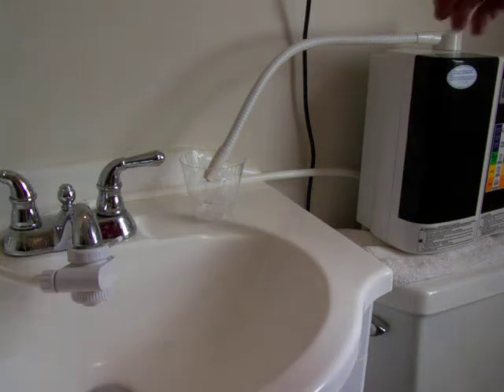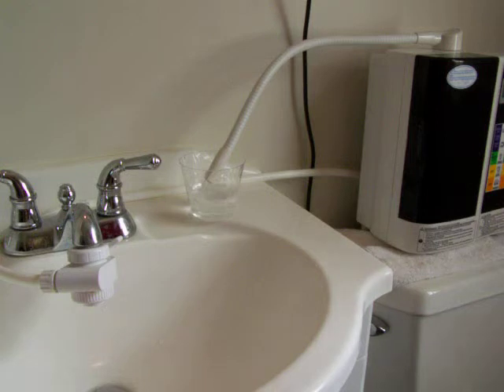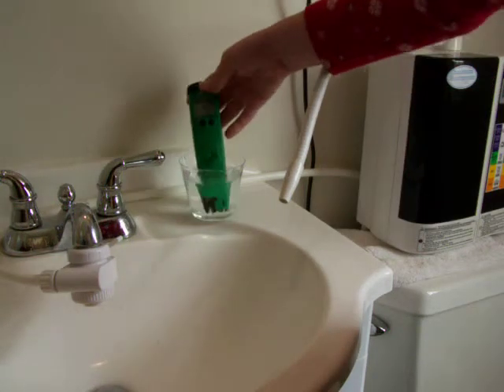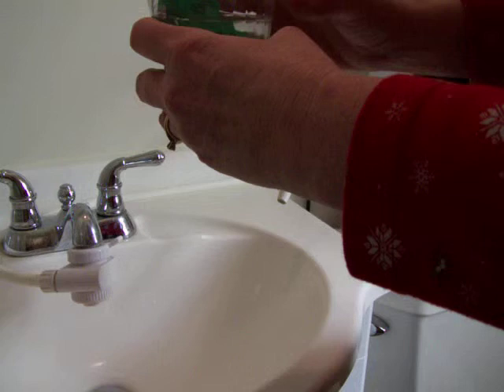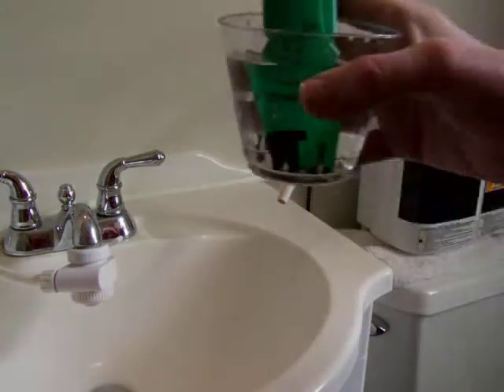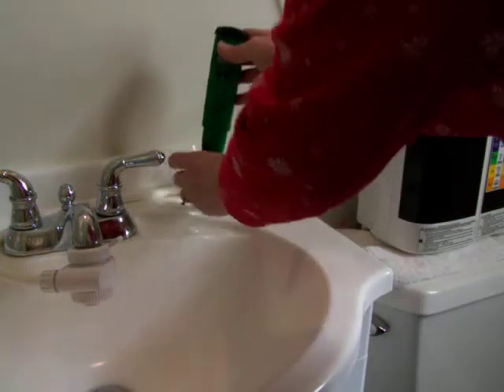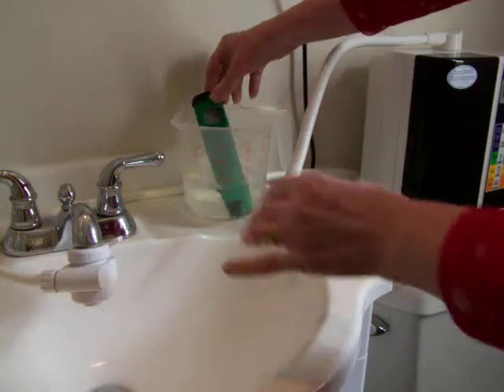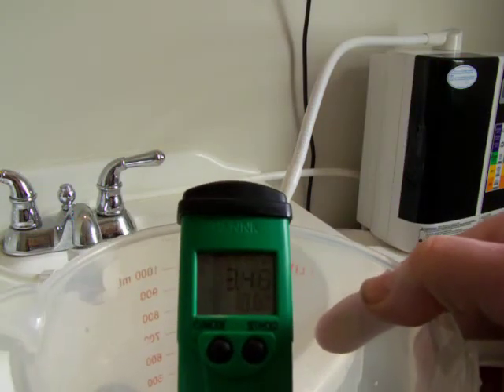Kangen2 The Enagic LeveLuk SD501 Water Ionizer ...St. Louis Testing of pH and ORP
This is Part 2 of a series of two videos looking at the pH and ORP of the Enagic LeveLuk SD 501 water ionizer. tests the Enagic water ionizer at different levels for pH and ORP. The results are about the same as you would get on a Melody or Venus water ionizer from Jupiter. or for similar articles see her full blog